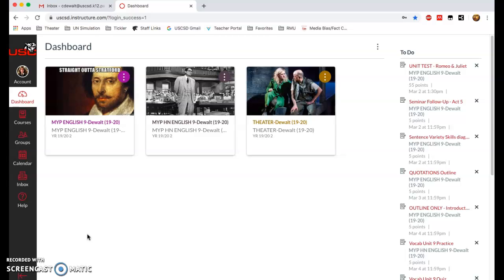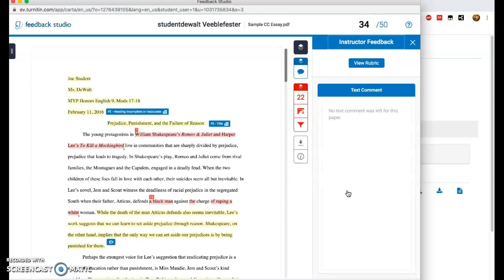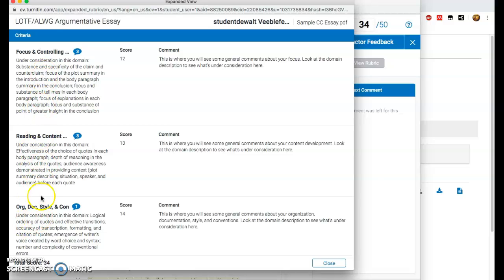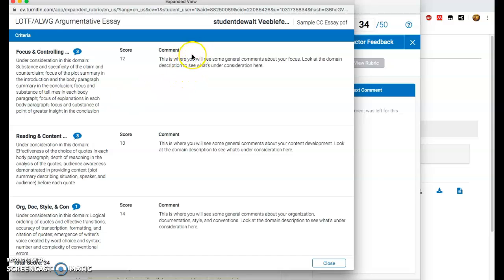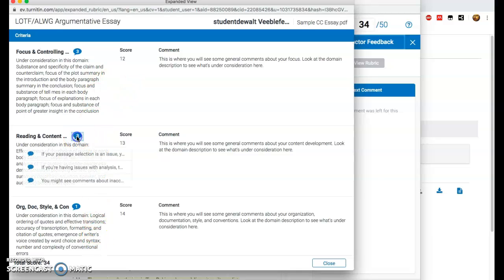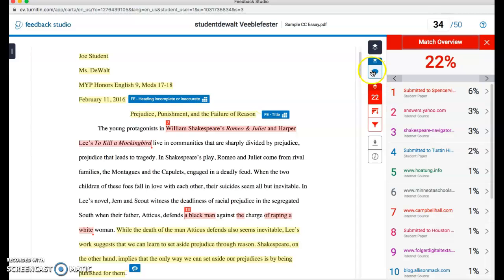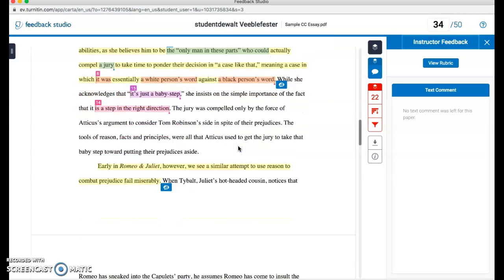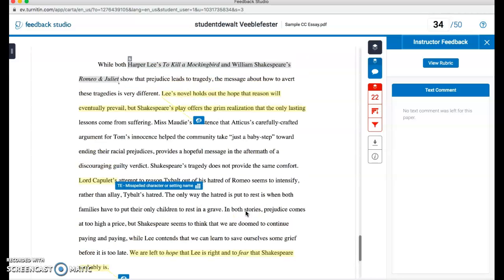Getting Your Feedback